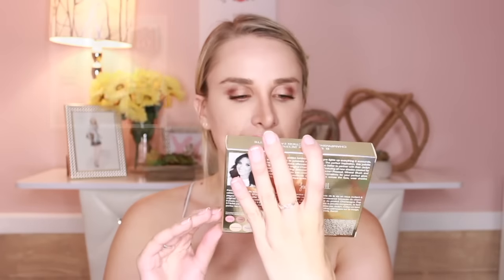GIVEAWAY!! | Becca x Jaclyn Hill Cosmetics Champagne Collection Face Palette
Yes you heard right!! I am giving away a Becca x Jaclyn Hill Champagne Collection Face Palette!!

How to enter:
2. Comment on this video saying that you entered

ONE winner will be chosen at random & contacted on July 10th!

Here is a link to the palette so you can check it out for yourself!

GOODLUCK!
XOXOX